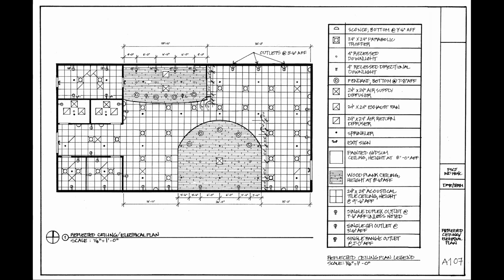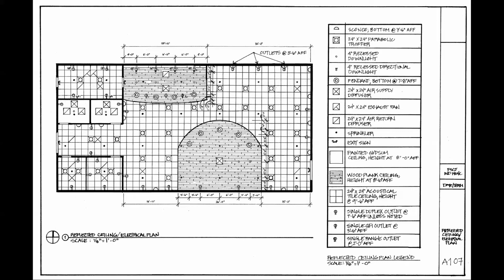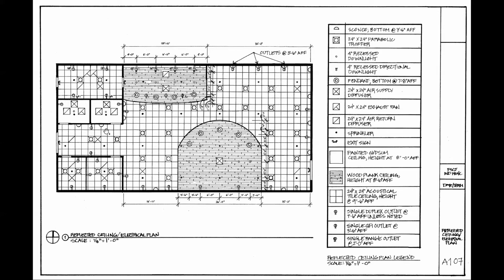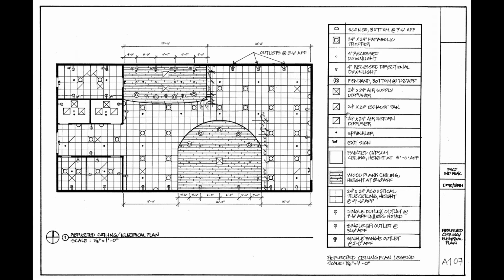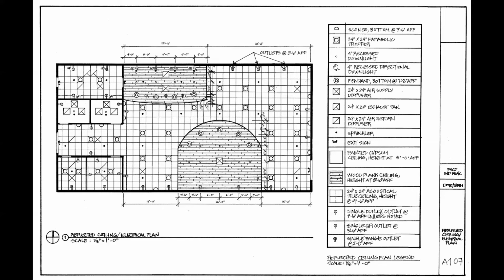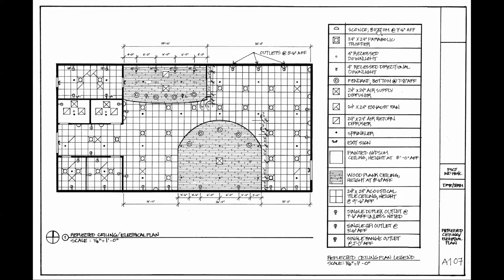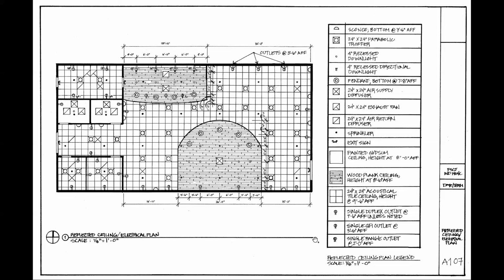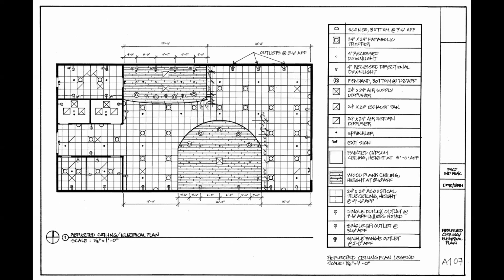Video 5-1: Drafting RCPs by Hand by FSCJ